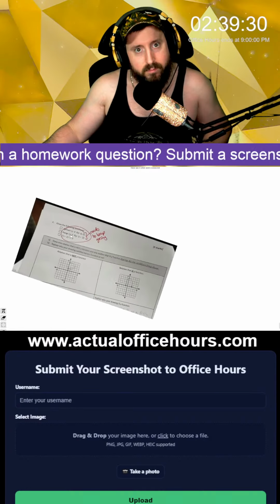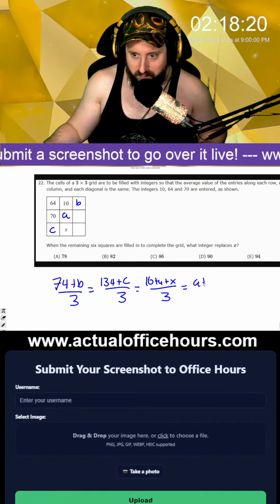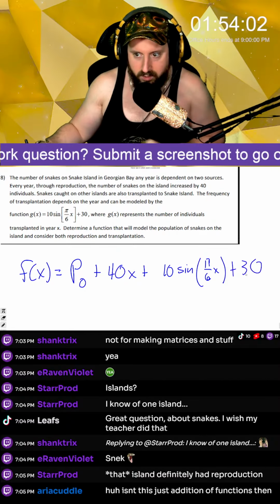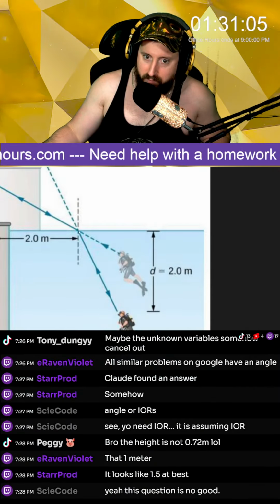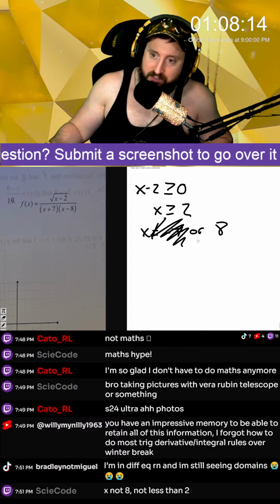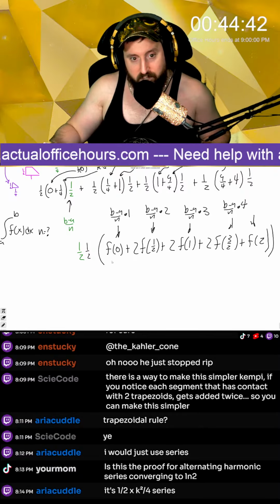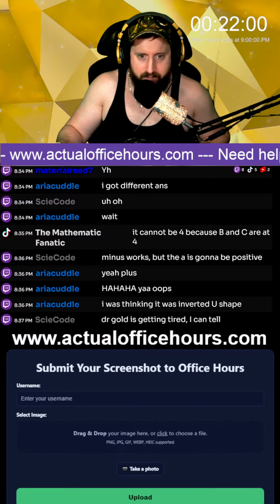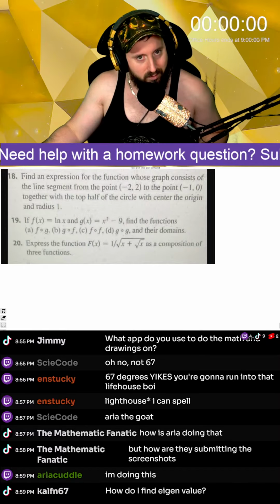FREE Math/Science Tutoring with Actual Education: Office Hours !submit !cal !discord